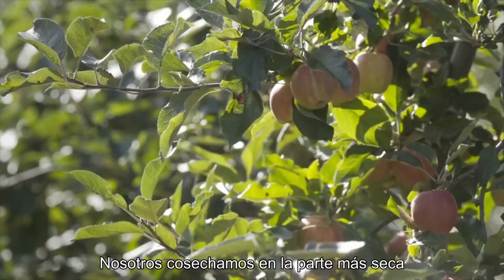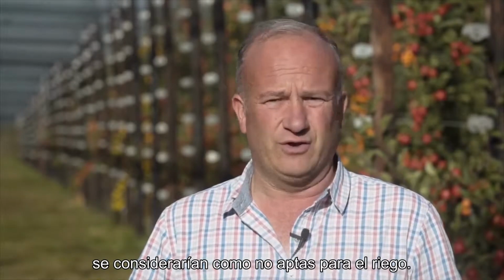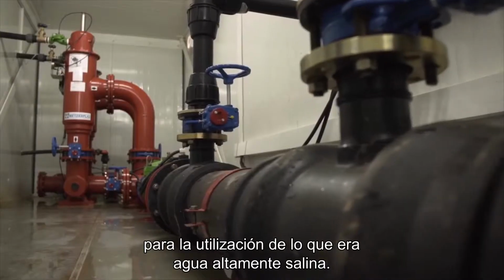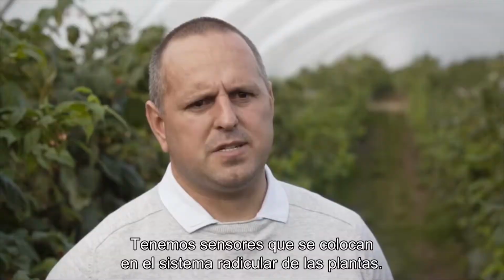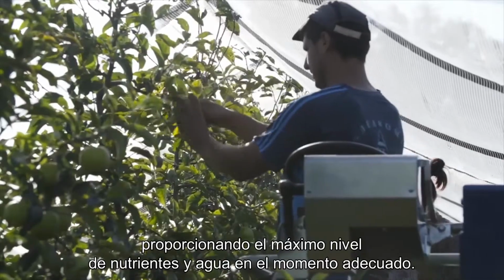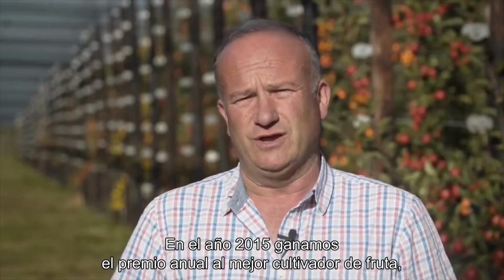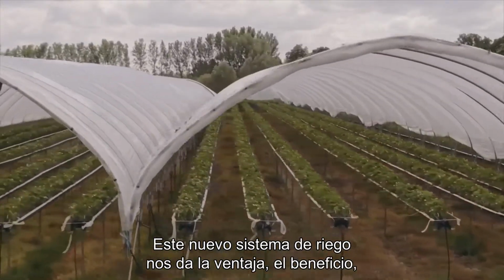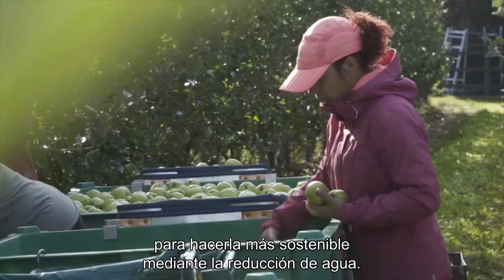Sustainable Agriculture Provider (Spanish Subtitles)